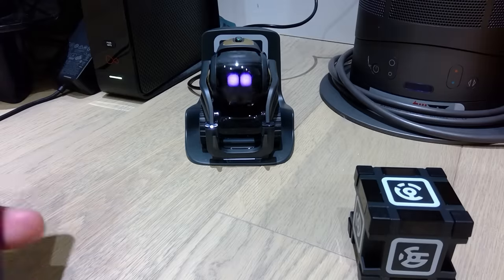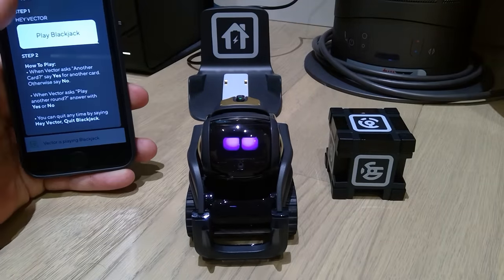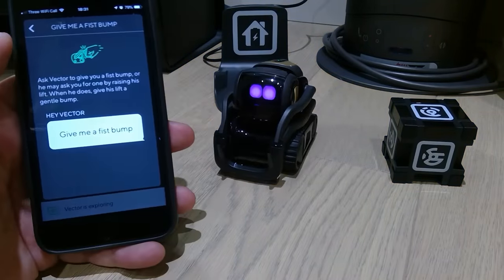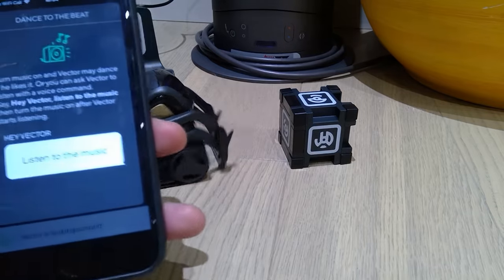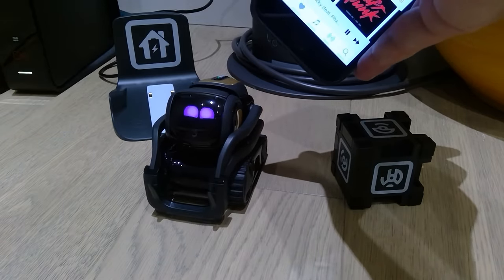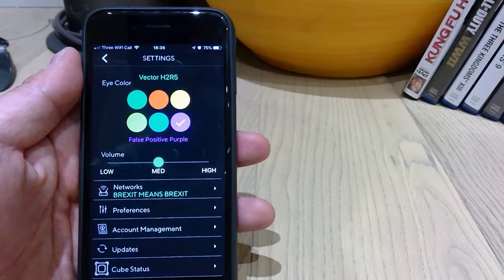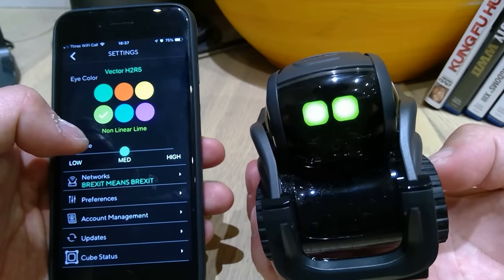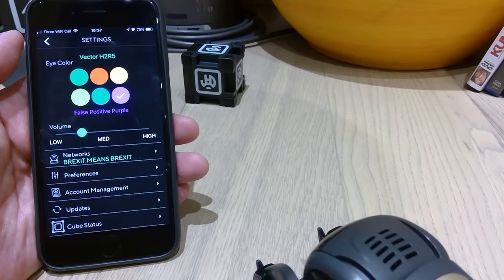What Can Anki Vector Do [Part 2]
Hi Again!

This time I am reviewing Anki Vector's Entertainment Skill plus few extras like changing eye colours and volume level as well.

Hope you like it and probably my next video will be the last for all the functions available for the Vector app.

If you have any further queries, please let me know,